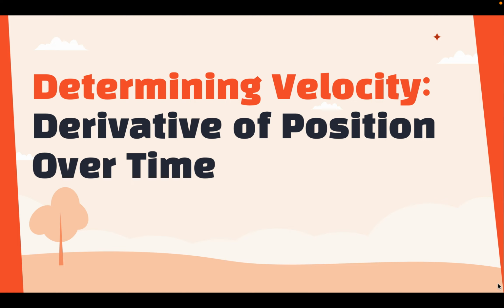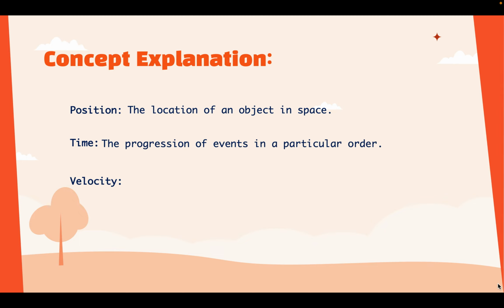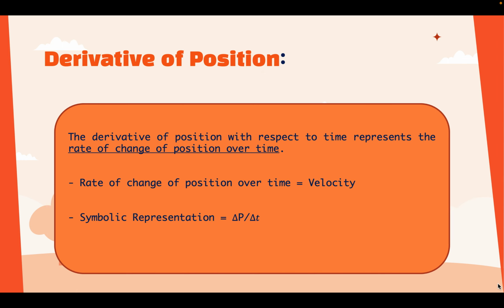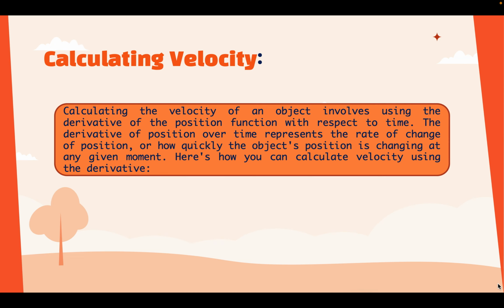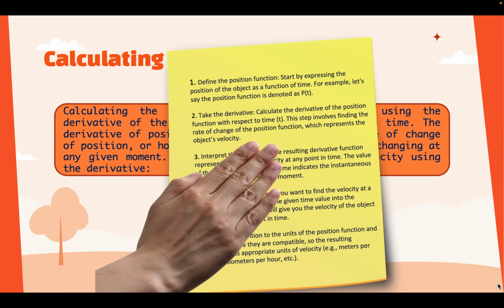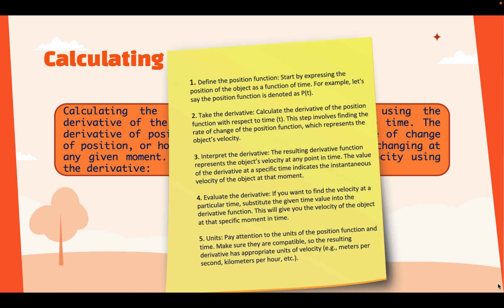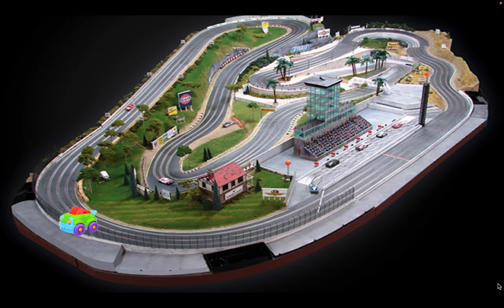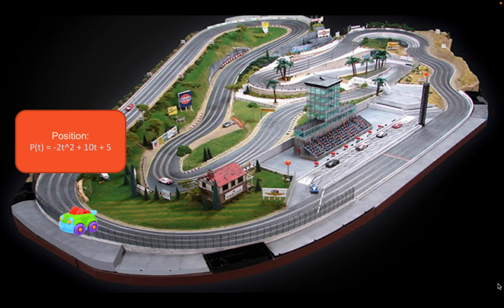Determine Velocity as The Derivative of the Position Function over Time